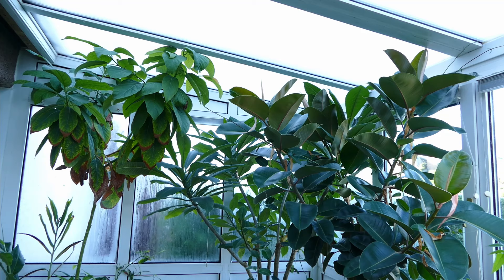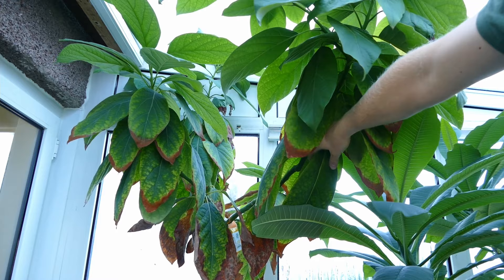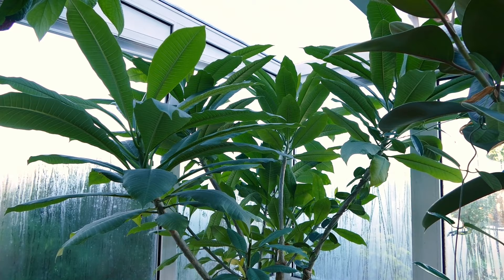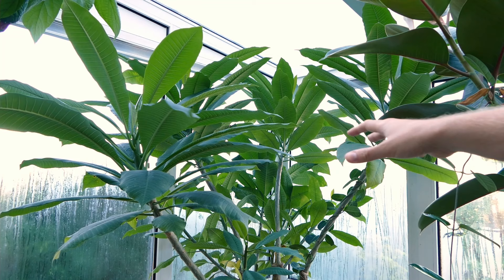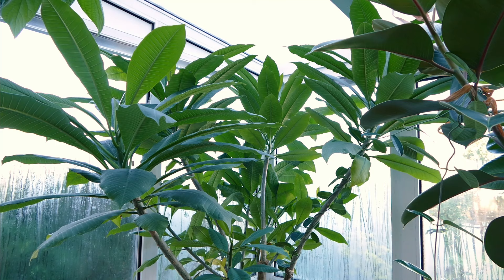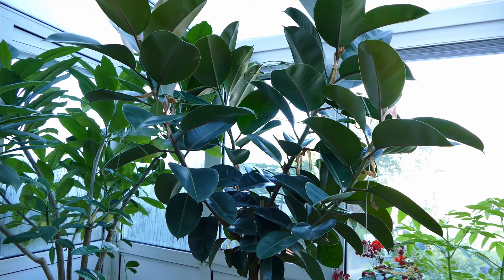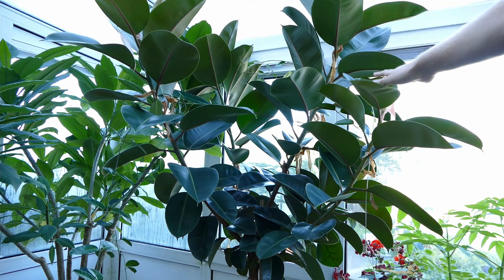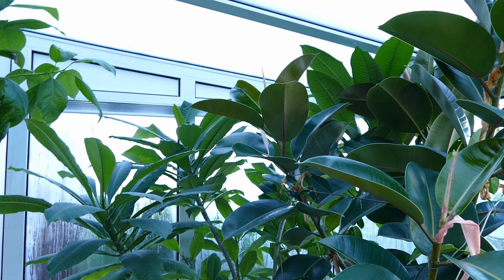My Tropical House Plant Trees (Update 2021)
In this video I have a look at my three largest house plants, with each plant I talk about how it's been growing over the last year and I also give a brief history of each plant. The first one is my Avocado tree which I grew from a shop bought Avocado, this plant has grown very well and is now touching the roof of my conservatory. The second plant is my Frangipani (Plumeria rubra) which is my oldest tropical tree, I got this plant through the mail nearly ten years ago. The final tropical tree is my rubber plant (Ficus elastica) I have also had this tree for several years and despite being cut back hard last spring it is already reaching the conservatory roof.

Chapters:
00:00 Introduction
00:40 Avocado tree
04:48 Frangipani
10:53 Rubber plant